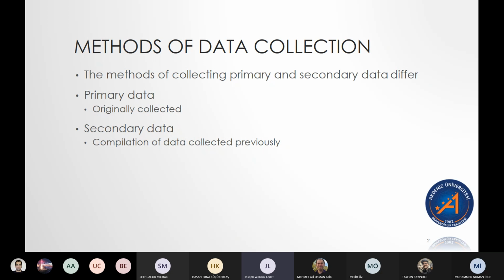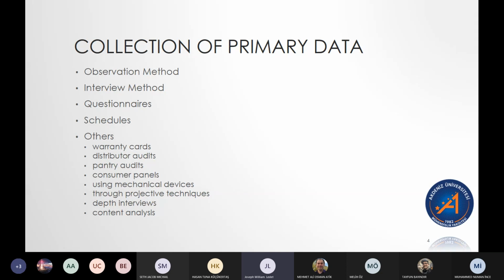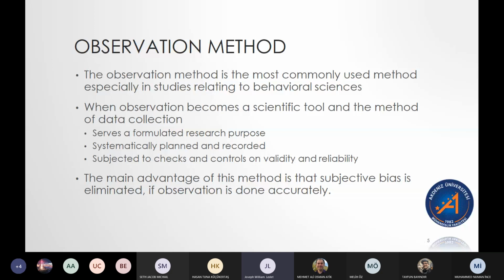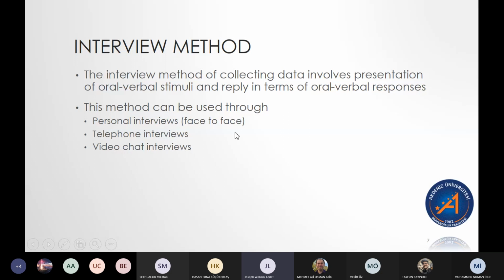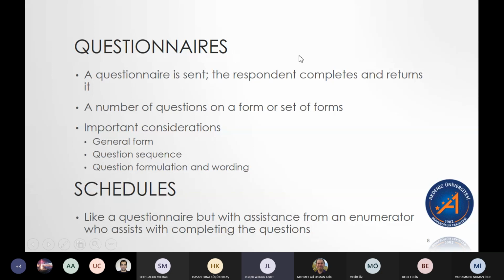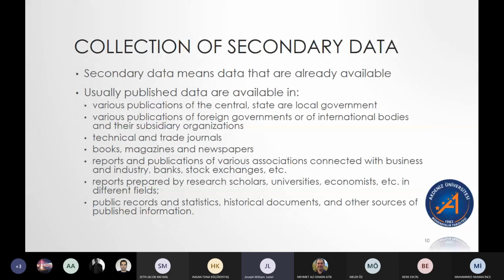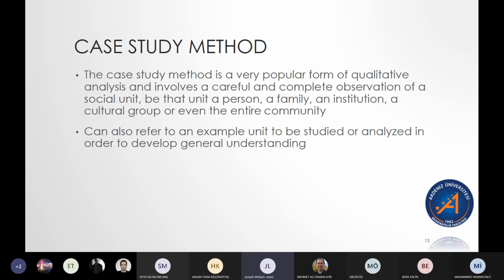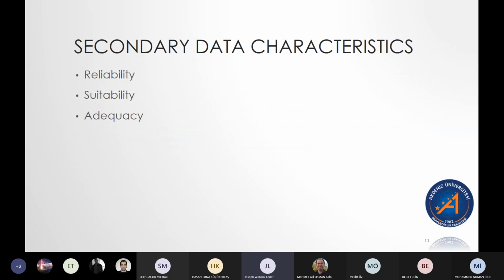CSE 5092 - 2021-03-31 - Data Collection